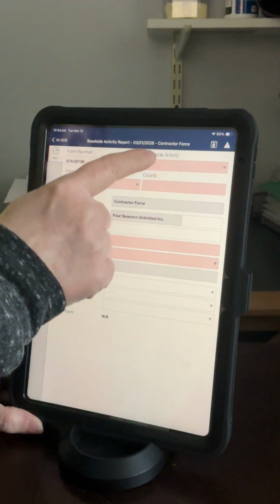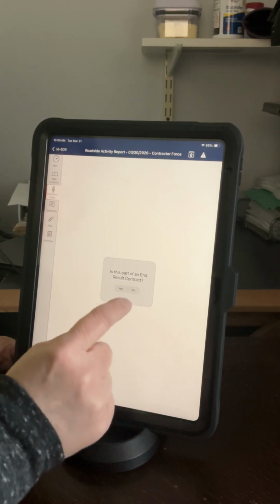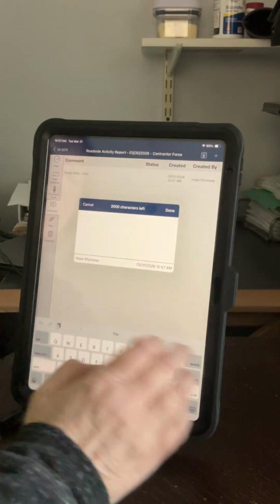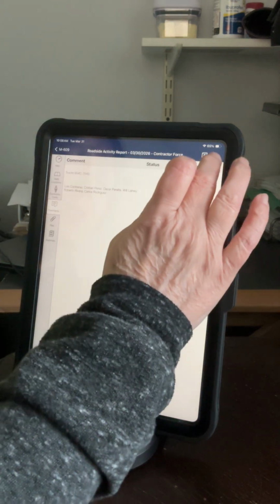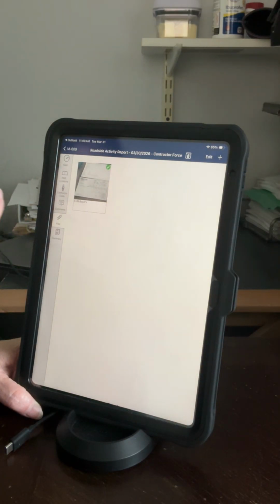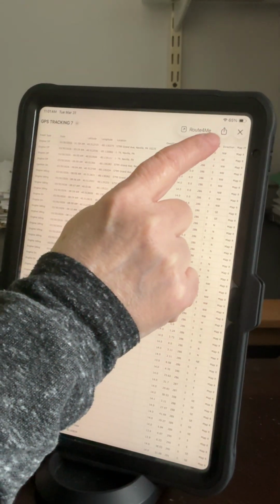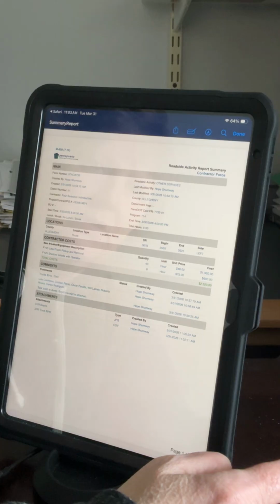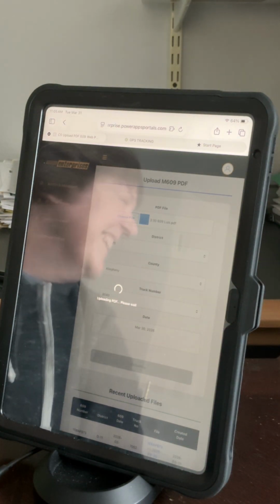Trash and litter M-609 tutorial